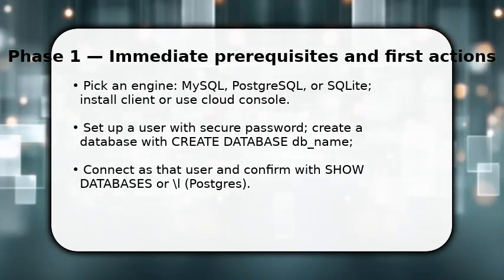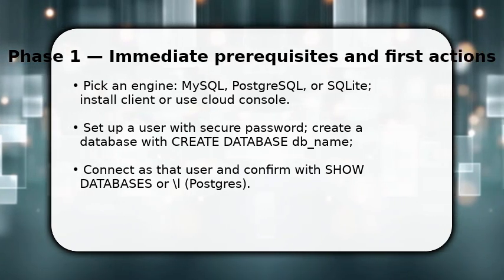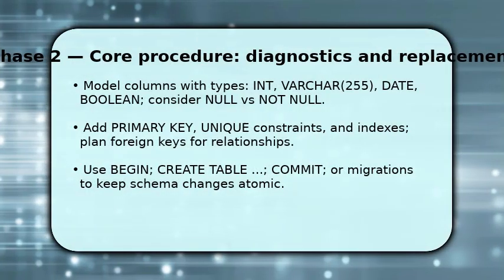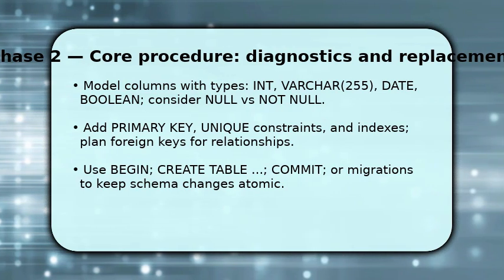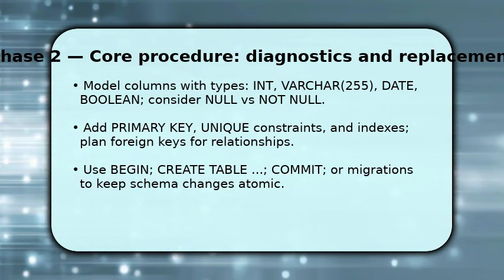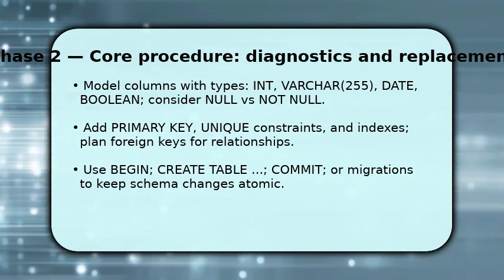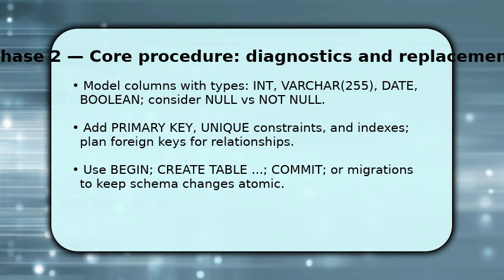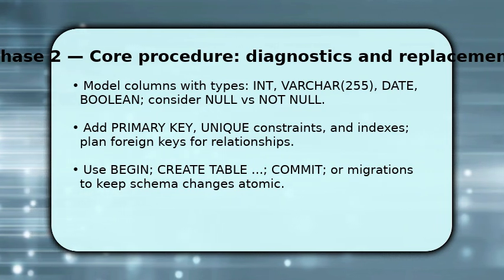How to Create Sql Database and Table (updated)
How to Create Sql Database and Table (updated) | 🔒 Surfshark VPN Deal — Stay private and secure. $1.99/mo + 3 Months Free ▸

Dive into the world of SQL databases as we guide you through creating your own database and tables. This updated tutorial covers essential steps, from setting up to executing complex queries for efficient data management.

SQL Database Creation, How To Create Tables in SQL, Database Setup Guide, Execute Complex Queries, Data Management Basics